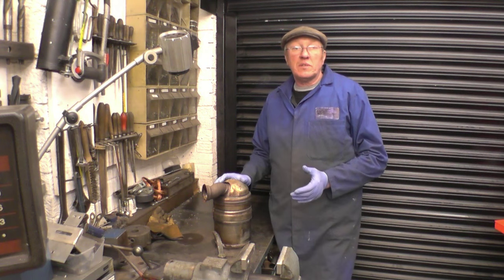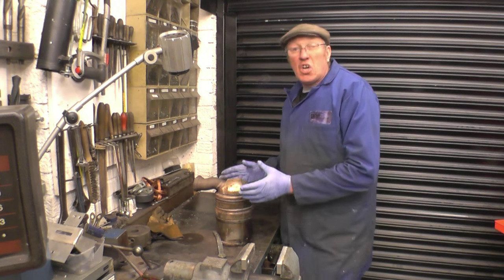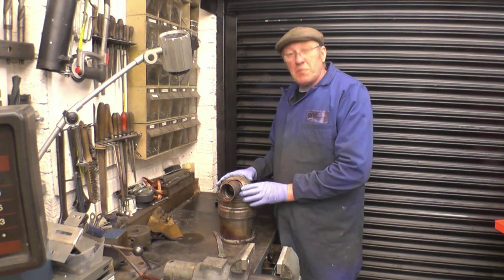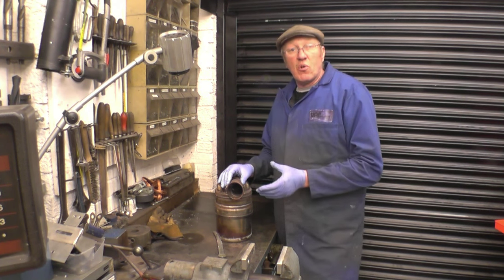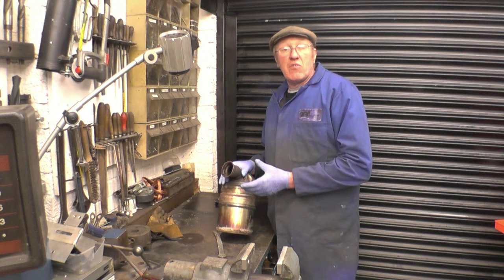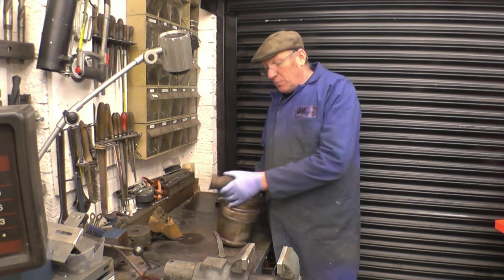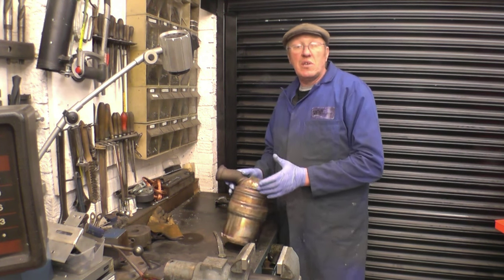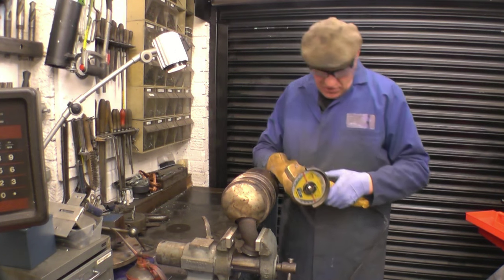DPF Autopsy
Description
Dissection of a blocked DPF filter